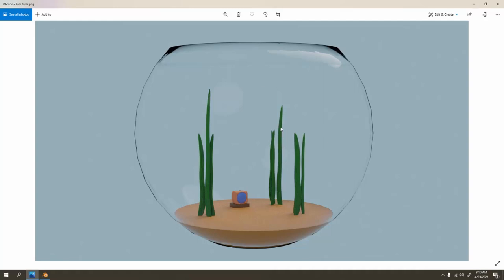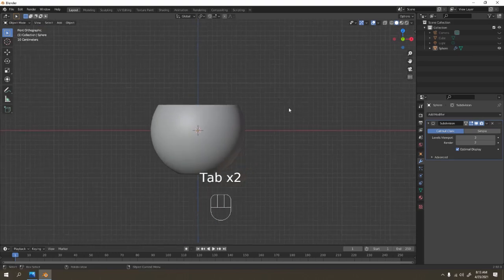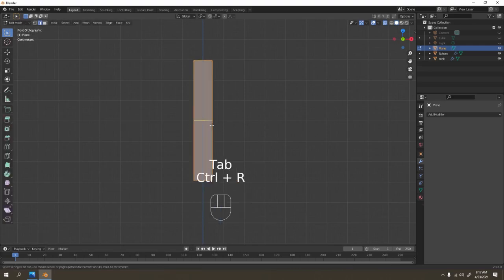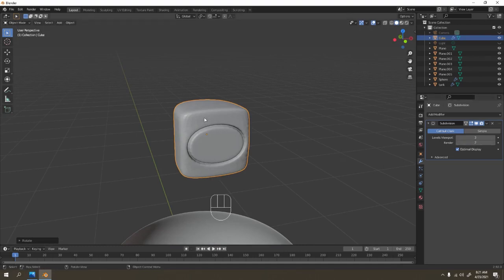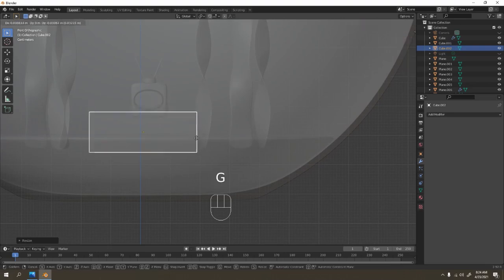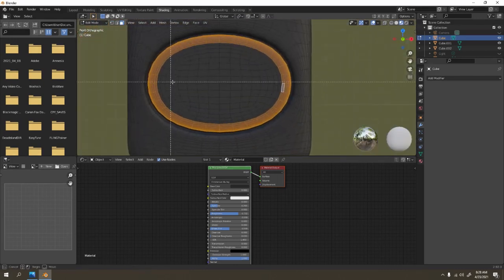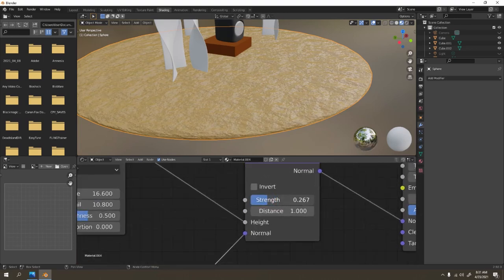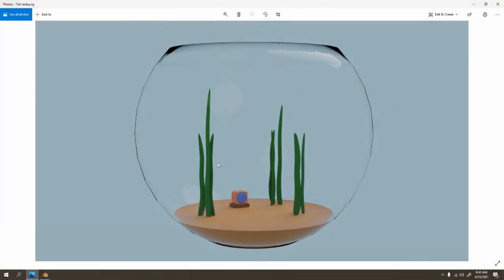Blender Tutorials | Fish tank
Hello! Another exciting and fun tutorial, which is good start for beginners develop skills. Start slowly and you'll reach it. Start fast and you'll end up giving up too easy.

Sorry if the video quite long. Focusing 4 object at once. thats why..

Got any suggestion? I will keep it as simple as I can for you.